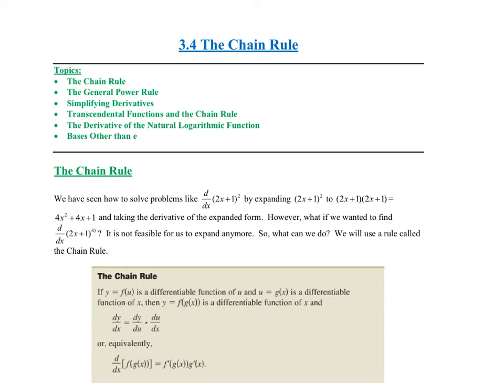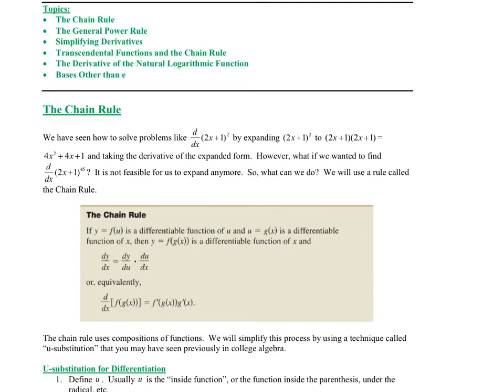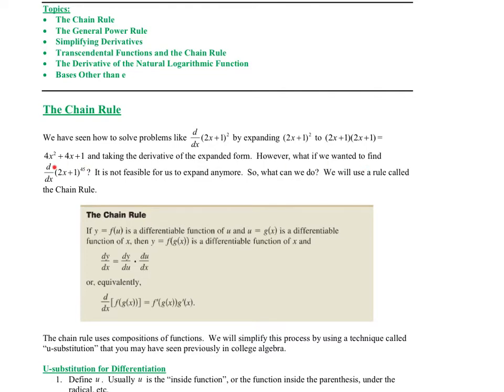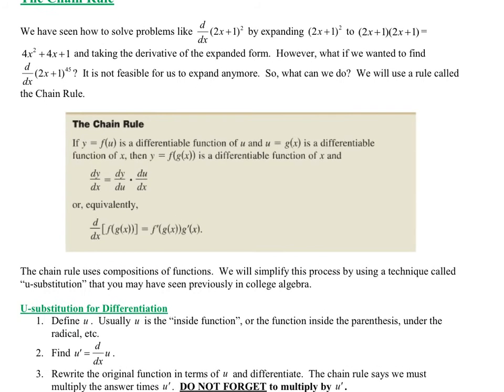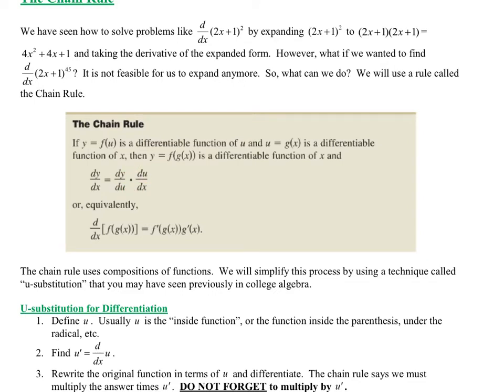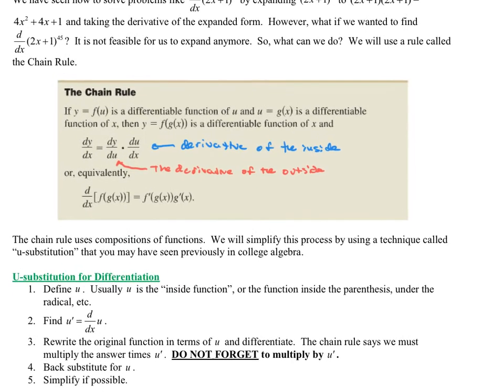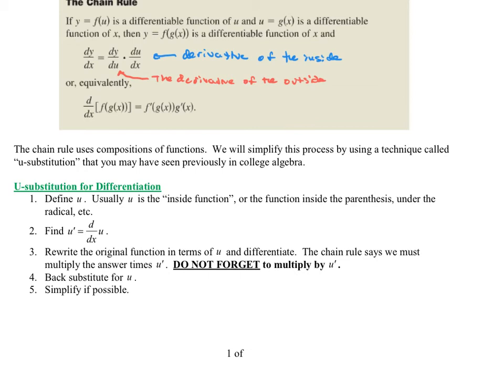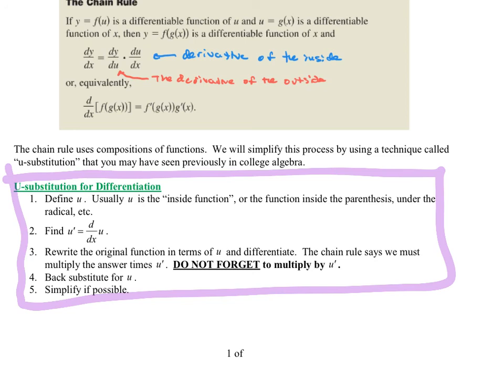3.4 The Chain Rule-1